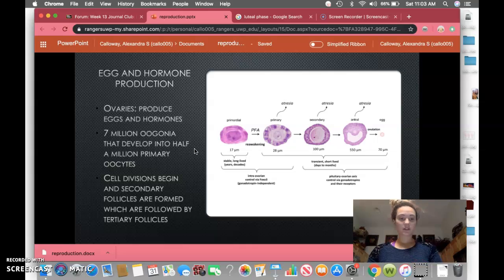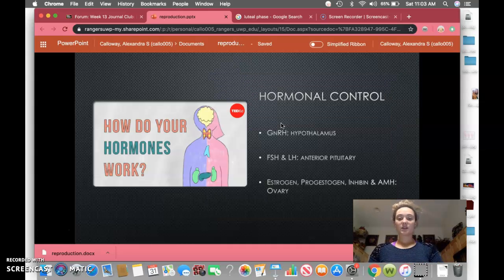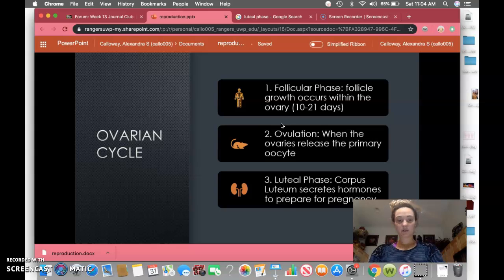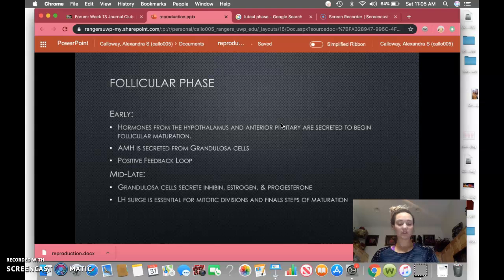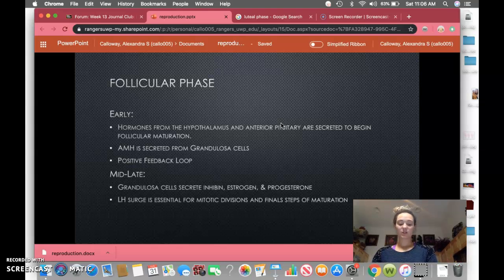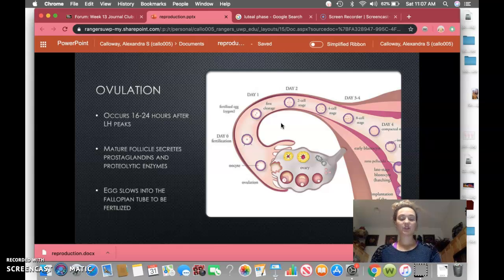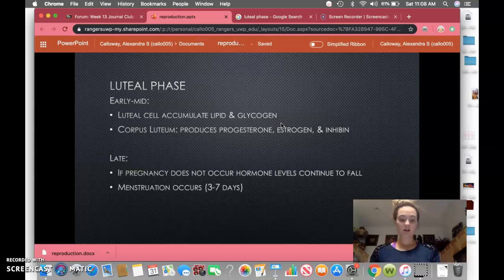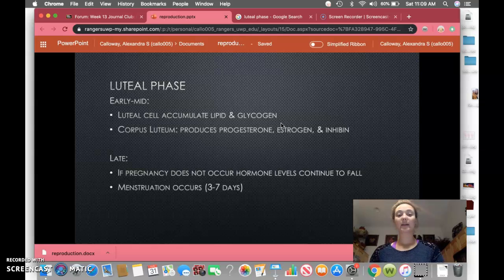Hormones of the Female Reproductive System